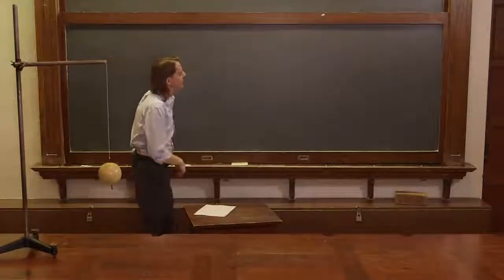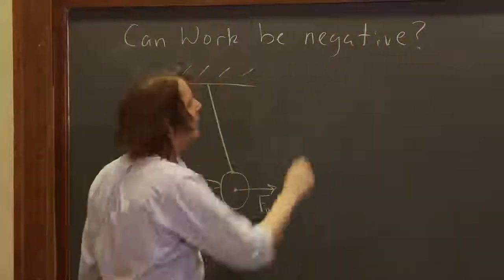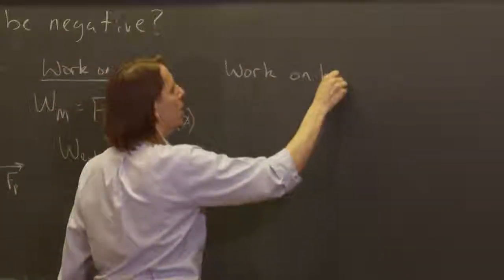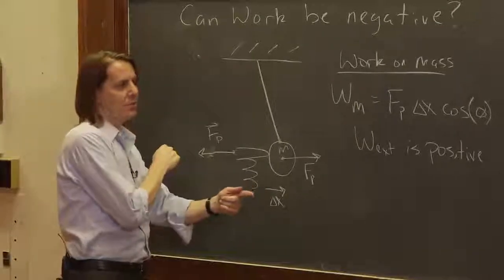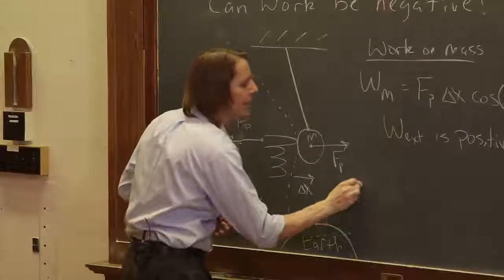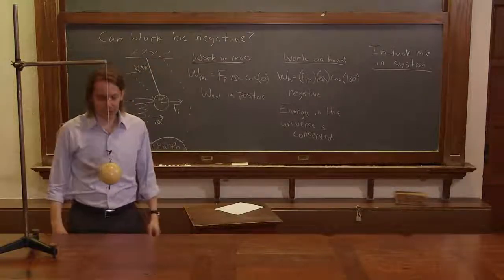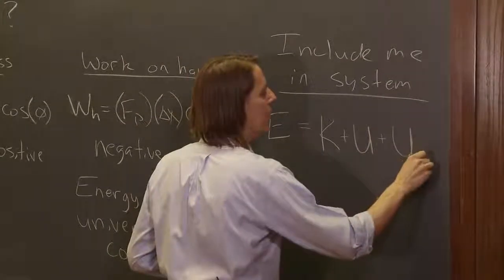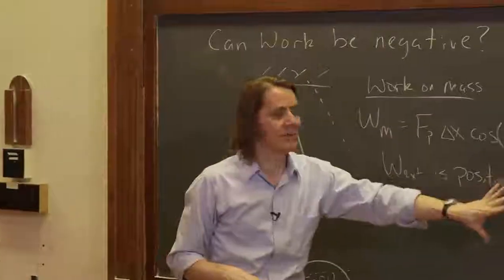OpenStax AP Physics Chapter 7.1: Negative Work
This instructional video covers Work: The Scientific Definition and corresponds to Section 7.1 in OpenStax College Physics for AP® Courses.